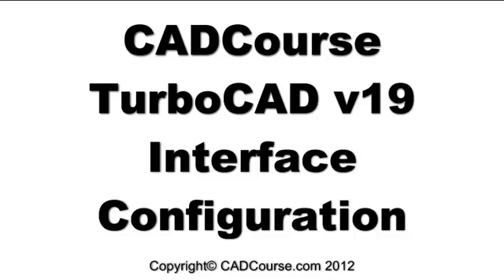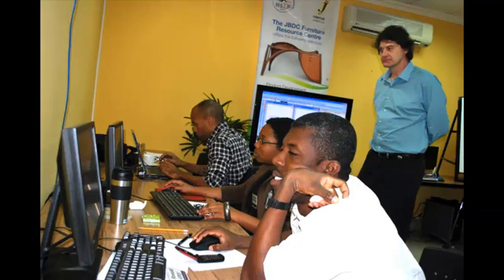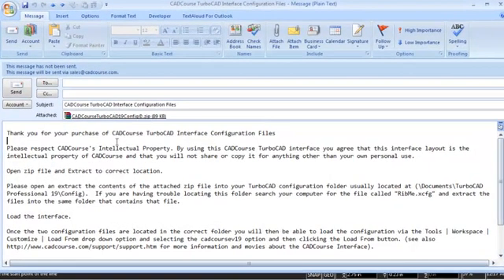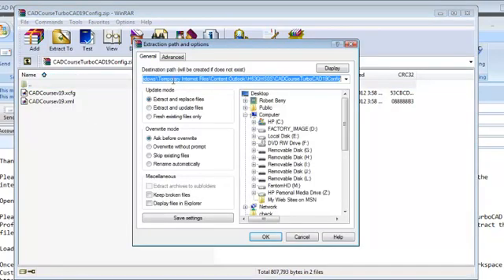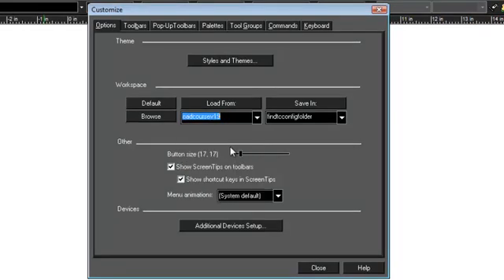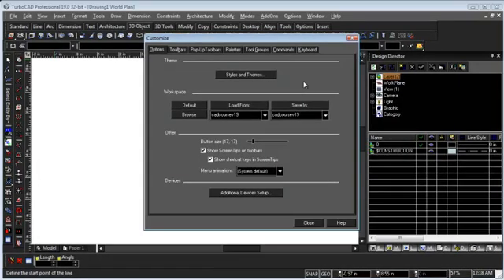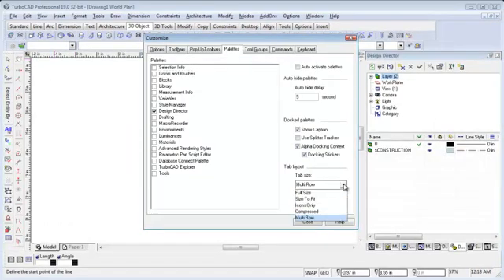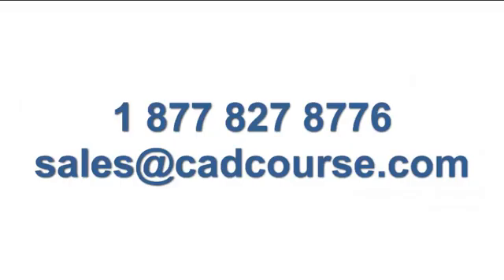CADCourse Interface Configuration for TurboCAD v19 Info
This movie will describe the CADCourse Interface Configuration for TurboCAD v19